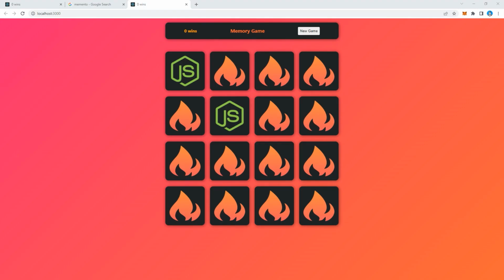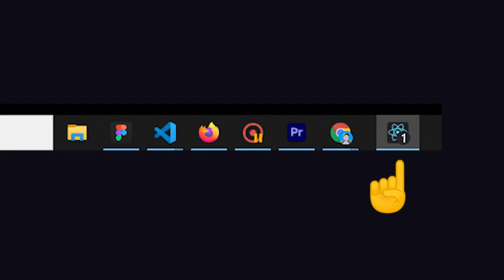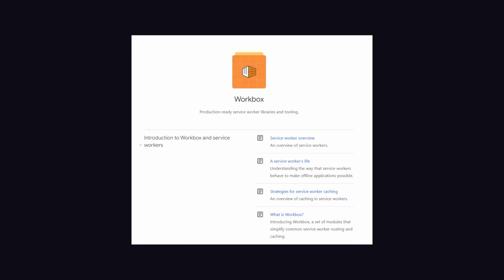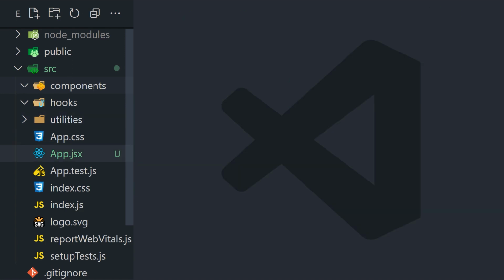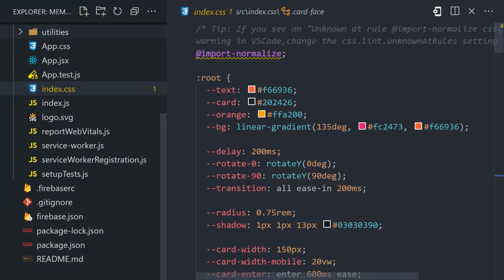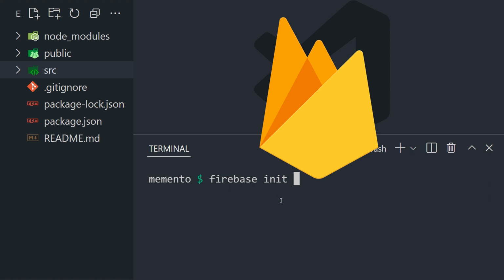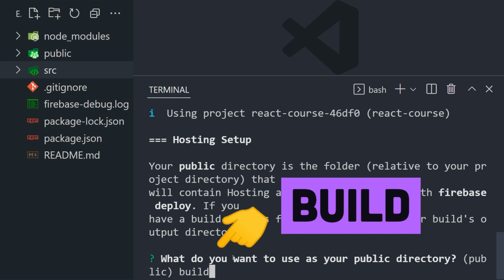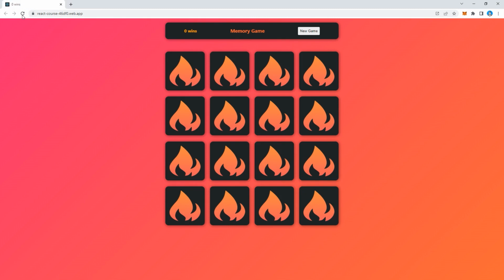20 intro mp4